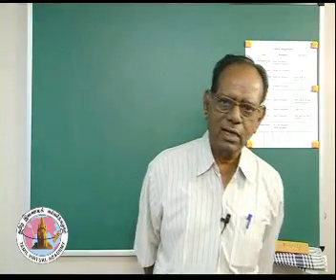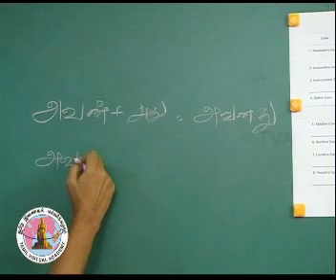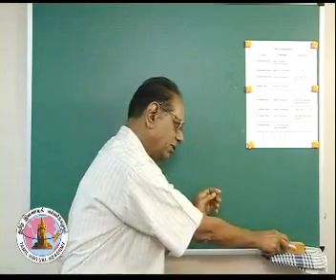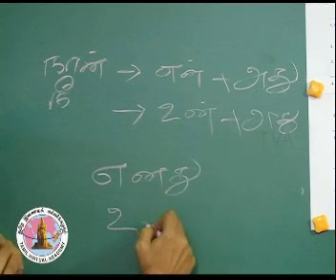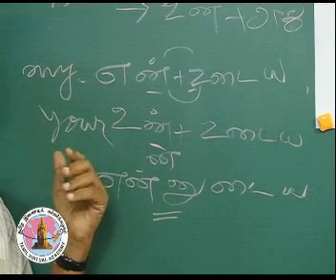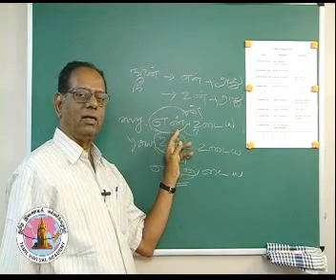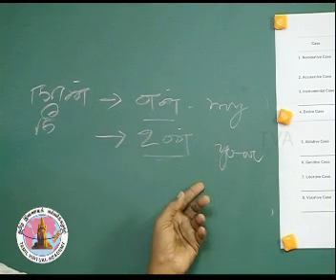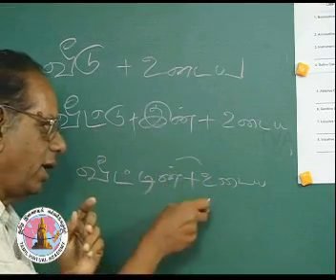LEARN TAMIL PART-54